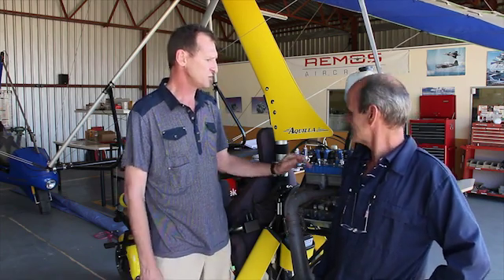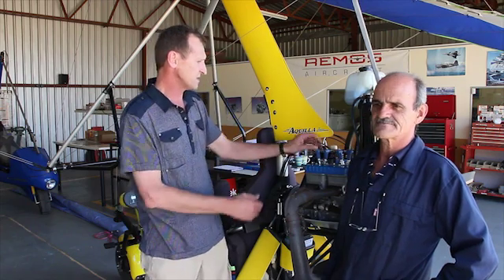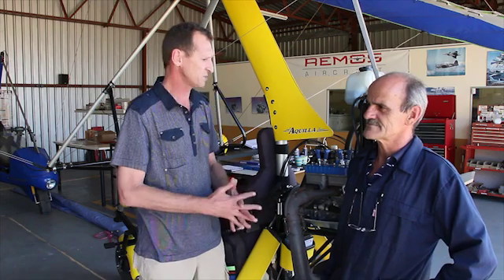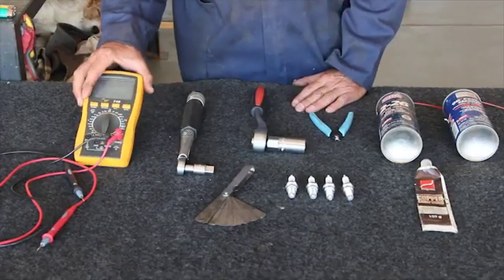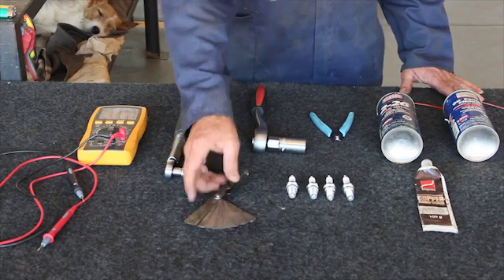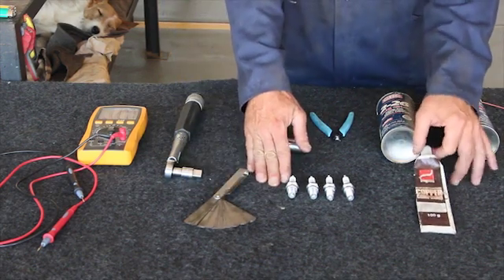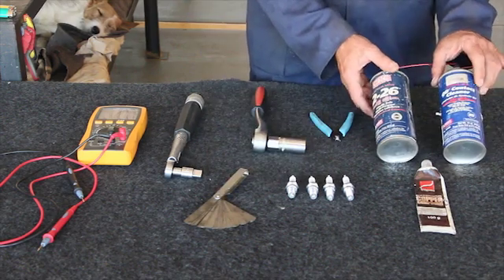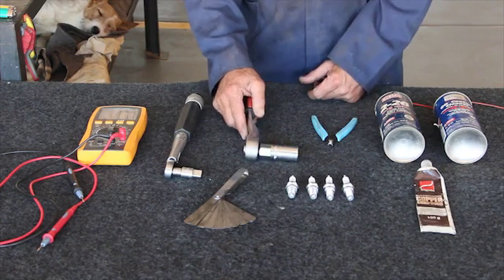Rotax 582 two stroke engine spark plug change.mp4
A short video showing how to change your spark plugs on a Rotax 582 two stroke engine for safe flying.